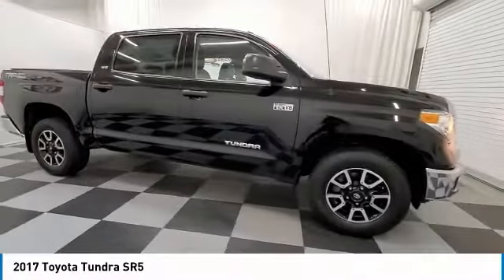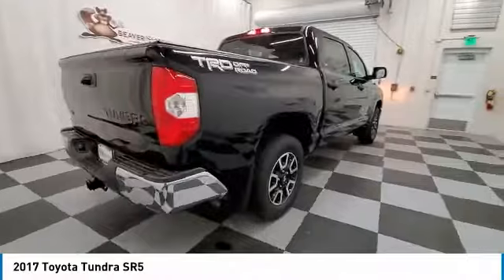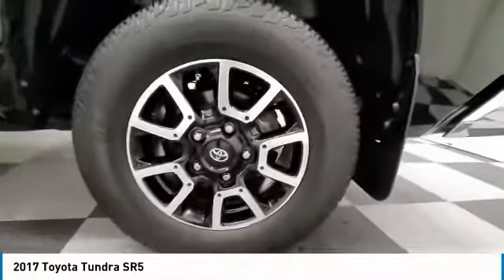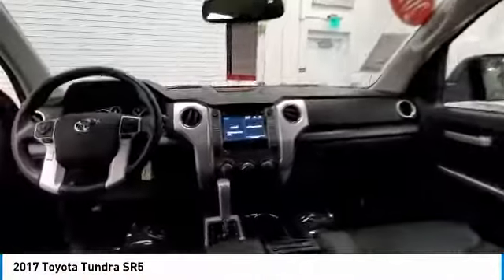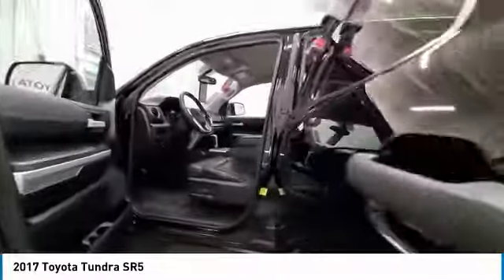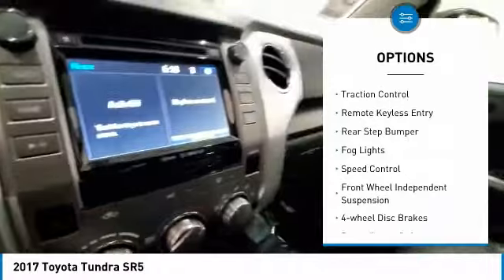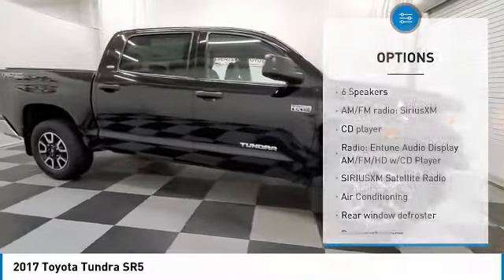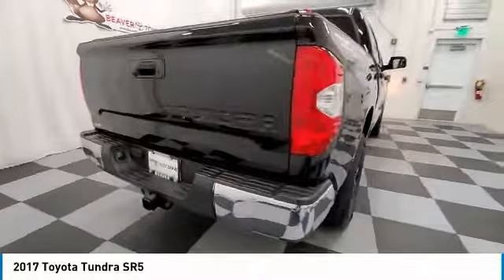2017 Toyota Tundra P217388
2017 Toyota Tundra SR5

***TOYOTA FACTORY CERTIFIED***100K MILE WARRANTY***CLEAN CARFAX***ONE OWNER***COME EXPERIENCE MARKET BASED PRICING AND THE DIFFERENCE A FAMILY OWNED DEALERSHIP CAN OFFER***SAVE TIME AND GET THE BEST VALUE***Certified. CARFAX One-Owner. Clean CARFAX. ABS brakes, Electronic Stability Control, Heated door mirrors, Illuminated entry, Low tire pressure warning, Remote keyless entry, Traction control.brbrBlack 2017 Toyota Tundra SR5 RWD 5.7L 8-Cylinder SMPI Flex Fuel DOHCbrbrToyota Certified Used Vehicles Details:brbr  * Warranty Deductible: $50br  * Limited Comprehensive Warranty: 12 Month/12,000 Mile (whichever comes first) from certified purchase date. Roadside Assistance for 1 Yearbr  * Roadside Assistancebr  * Vehicle Historybr  * Powertrain Limited Warranty: 84 Month/100,000 Mile (whichever comes first) from TCUV purchase datebr  * 160 Point Inspectionbr  * Transferable WarrantybrbrbrAwards:br  * 2017 KBB.com 10 Most Awarded Brands   * 2017 KBB.com Best Resale Value AwardsbrbrWHY BUY FROM BEAVER TOYOTA OF CUMMING?brAt Beaver Toyota of Cumming, we're here to WOW ya! Our staff is 100% dedicated to customer satisfaction and we understand that you need clear, transparent information throughout the car buying process. We feature an exclusive 30-DAY USED CAR EXCHANGE POLICY. Don't like it? Just bring it back for one you love. WOW PRICE! With our live market pricing philosophy, we offer the right cars at the right price, and the transparency to back it up!